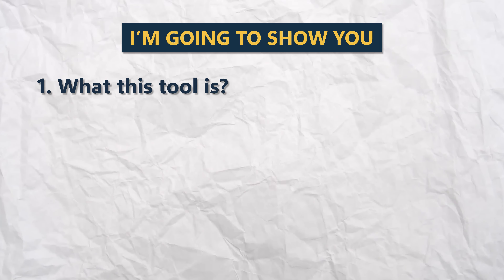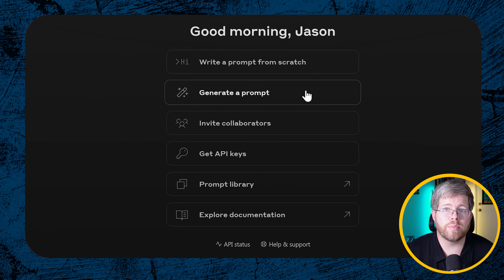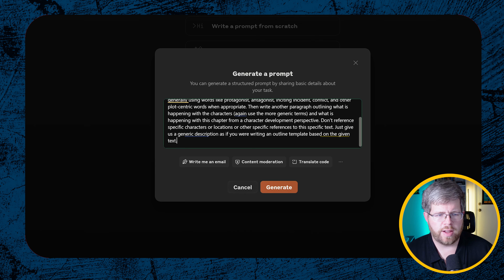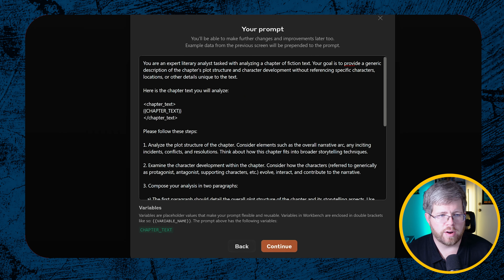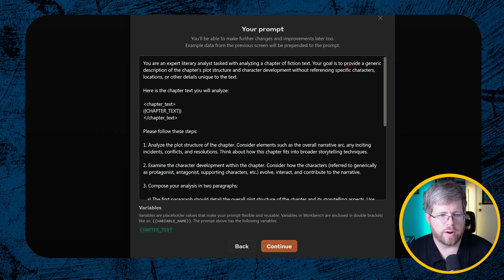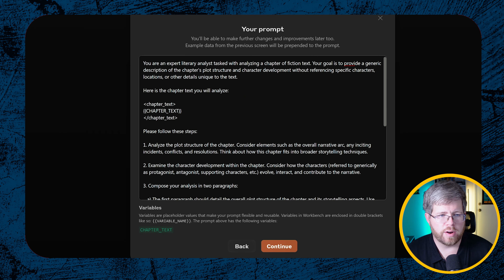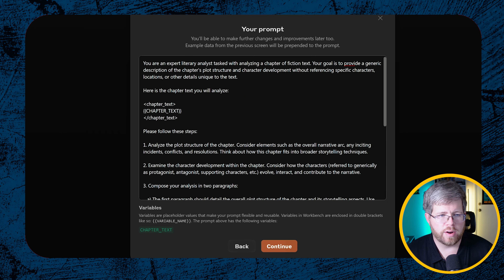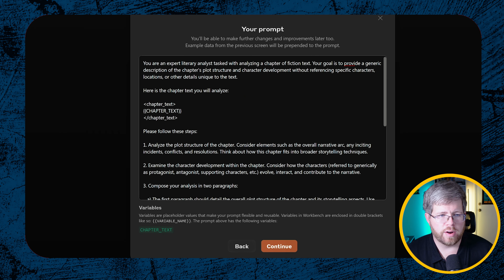STOP Wasting Your Time Writing Prompts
Are you tired of spending endless hours crafting the perfect writing prompts?

In this video, I reveal a powerful tool that transforms the way you generate prompts, allowing you to focus more on your creative writing.

I'll share how this tool from Anthropic can enhance your prompts for better results while saving you time and effort.

Plus, I’ll walk you through the process of using it effectively, ensuring you get the most out of your writing sessions.

Don't waste another minute on prompt engineering—let’s dive into smarter writing!

Timestamps
INTRODUCTION 0:00-0:34
Prompt Engineering Overview 0:34-1:42
Introduction to the Tool 1:42-3:20
Using the Prompt Tool 3:20-4:40
Example Prompt Creation 4:40-6:18
Refining the Prompt 6:18-8:14
Using NovelCrafter for Prompts 8:14-9:45
Final Prompt Adjustments 9:45-12:14
Testing Different Models 12:14-14:18
Conclusion and Further Learning 14:18-16:21

✅ FREE RESOURCES

Get a free AI course, my 40-chapter Plot Module, and my prompt library

✅ OTHER TOP TOOLS FOR AUTHORS

✅ FIND ME